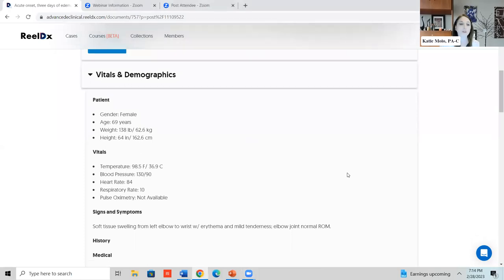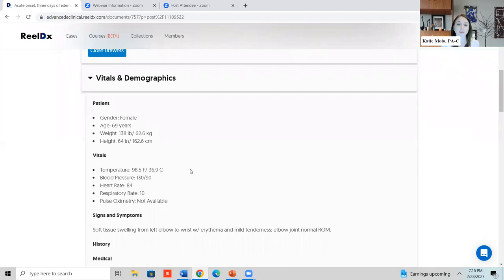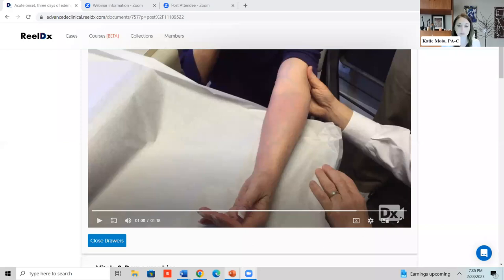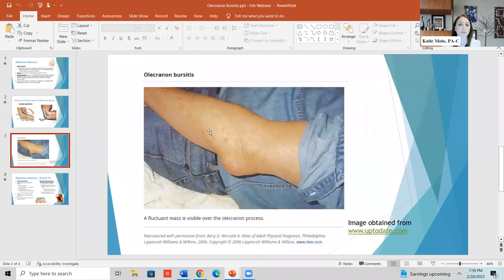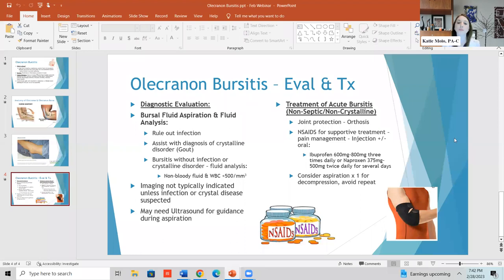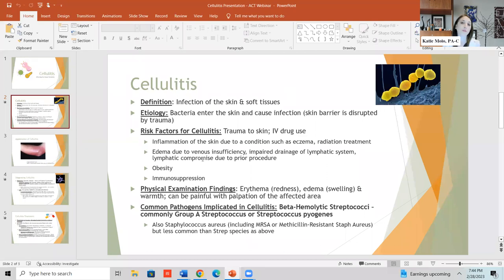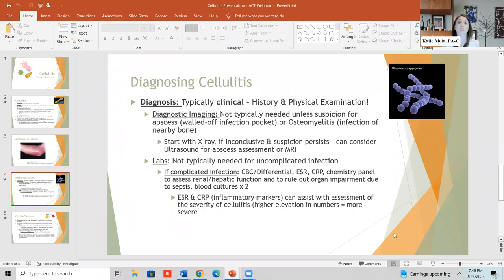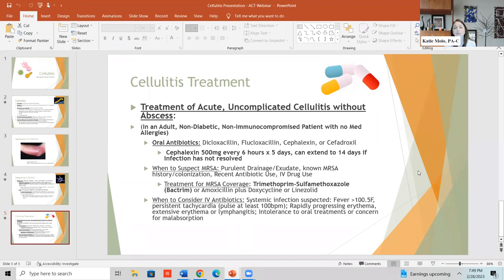Virtual Clinical Shadowing - Edema and Erythema of the Left Arm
Experience a Day in the Life of a Physician Assistant: A Real Patient Case with Katie Moio, PA-C

In this engaging webinar, join us as we step into the world of a seasoned Physician Assistant, Katie Moio, PA-C. Discover the intricacies of real-life patient cases, where you'll have the opportunity to witness the assessment, diagnosis, and treatment process firsthand. Katie will guide you through the complexities of providing care to patients, offering valuable insights and practical knowledge that will help you think and act like a skilled PA-C.

Our monthly virtual shadowing webinars feature Katie and other esteemed healthcare professionals who share their expertise in various medical fields. By participating, you not only gain a deeper understanding of healthcare practices but also earn virtual shadowing hours and receive a certificate of attendance, a valuable addition to your professional journey.

🌟 Pre-Health Shadowing:
Immerse yourself in the world of healthcare with our virtual clinical shadowing experience! Join us as expert providers lead you through real-life medical cases, offering invaluable insights and guidance along the way. Whether you're preparing for medical, PA, or nursing school, this immersive experience will give you a firsthand look at patient care in action.

Through our virtual shadowing sessions, you'll gain a deeper understanding of clinical practice, medical decision-making, and patient interactions. Each session is led by experienced healthcare professionals who share their expertise and provide valuable learning opportunities.

Prepare to be inspired and informed as you watch real cases unfold, learning from the best in the field. Our virtual clinical shadowing experience is perfect for pre-health students looking to enhance their knowledge and gain valuable exposure to the healthcare environment.

In this dynamic series, you'll immerse yourself in the daily experiences of healthcare professionals. You'll witness their decision-making processes, clinical expertise, and patient interactions, all from the comfort of your screen.

🏥 About Advanced eClinical Training (ACT):
ACT is on a mission to empower the next generation of healthcare leaders. Our online training and certification programs are comprehensive and designed to equip individuals with the knowledge and skills necessary to excel in the healthcare industry.

We are committed to accessibility, flexibility, and quality education. ACT offers a wide range of courses, simulation-based learning, and hands-on clinical experience opportunities. We believe in shaping a highly skilled healthcare workforce and contributing to our students' success, ensuring they are well-prepared to make a meaningful impact in healthcare.

Join us on your journey toward excellence with ACT and gain a deeper understanding of the healthcare world through our engaging webinars. To learn more and participate, visit our Start your journey with us today!